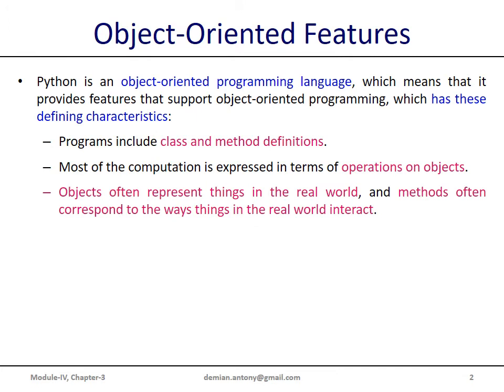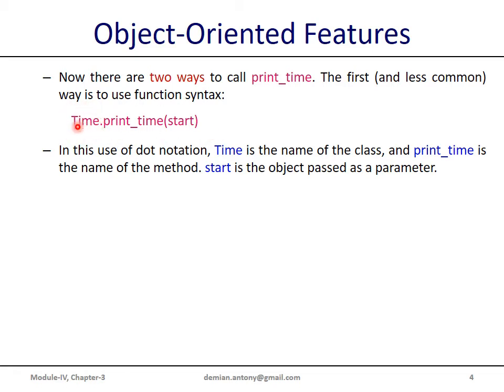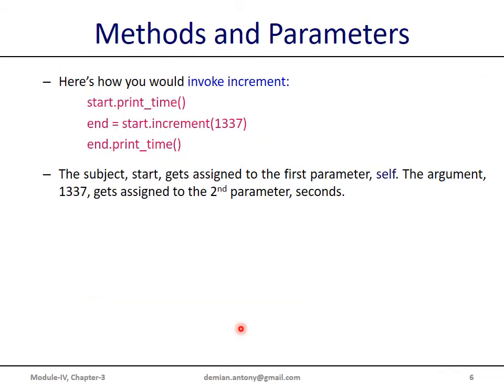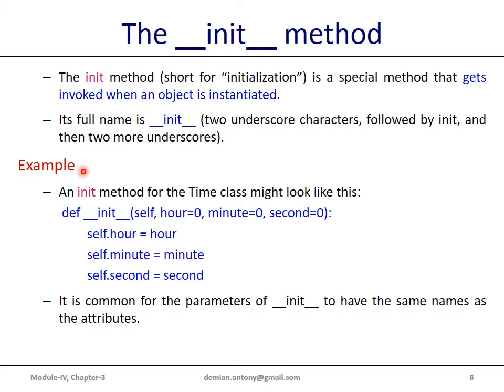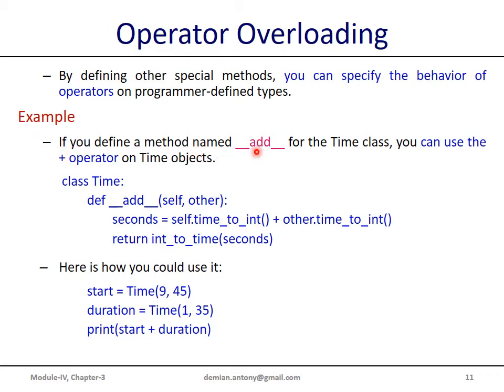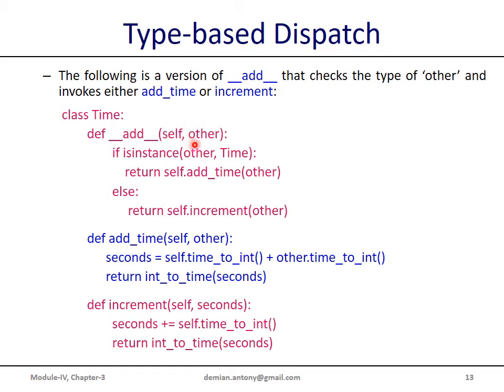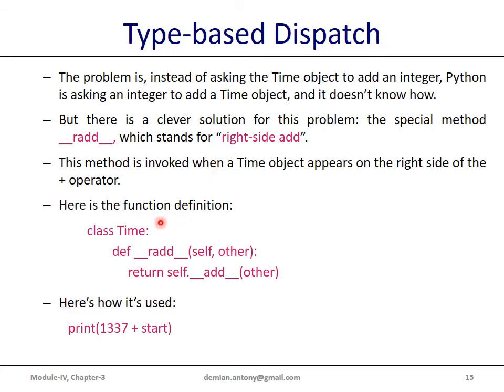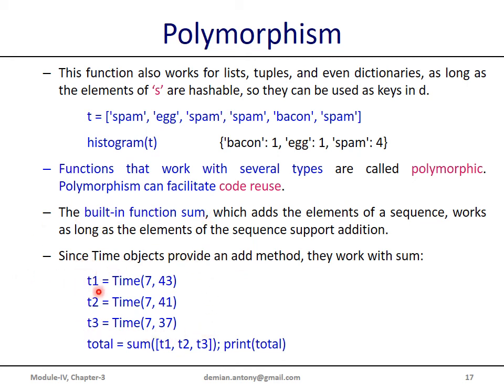Python Programming: Classes and Methods [VTU BE CSE 15CS666 OPEN ELECTIVE]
This video lecture/presentation covers Classes and Methods in Python, Method definition and Reference, Method Parameters, Operator Overloading, Type based Dispatch, Polymorphism, Illustrations with code segments, Programming examples and exercises.